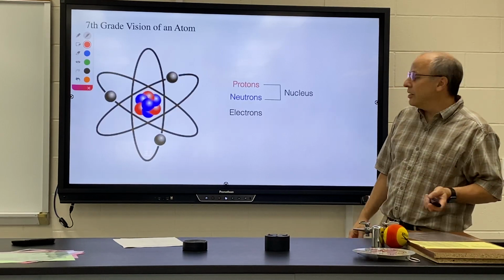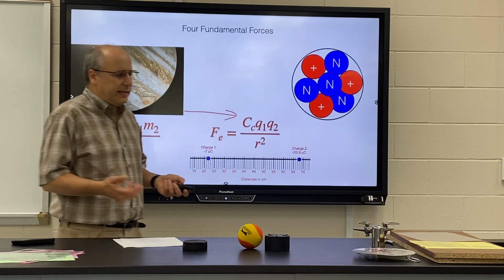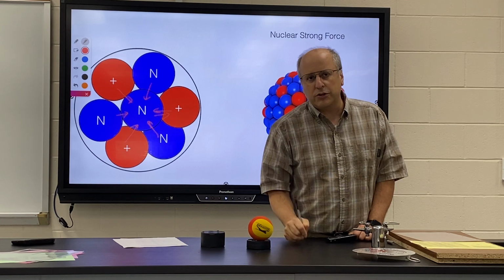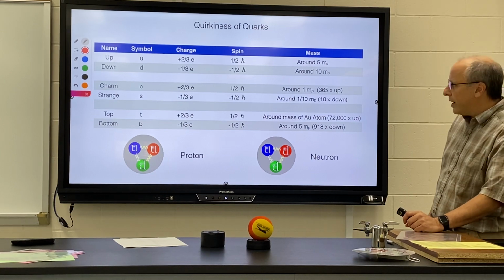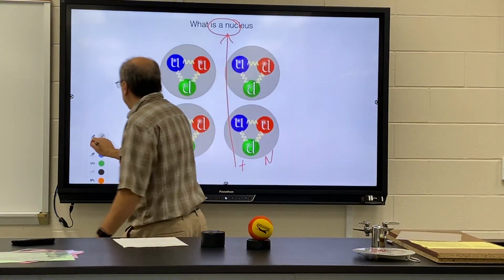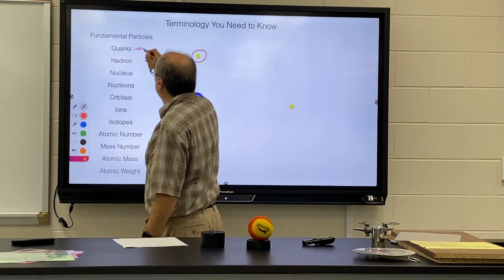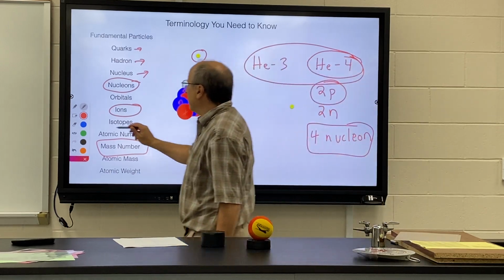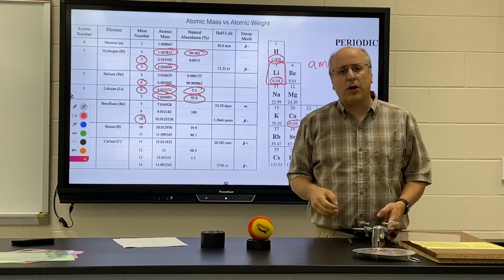Intro to Nuclear Physics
lesson for the opening day of nuclear physics